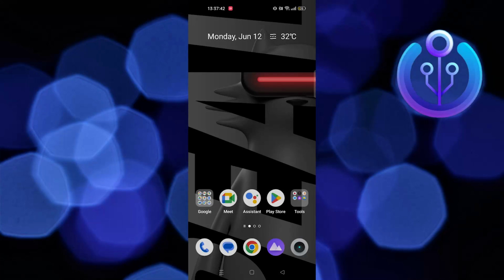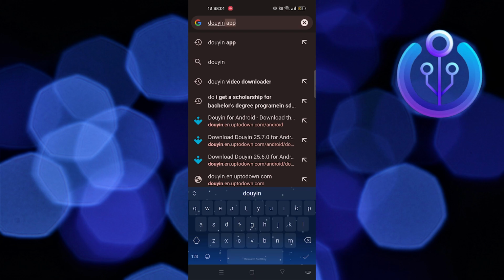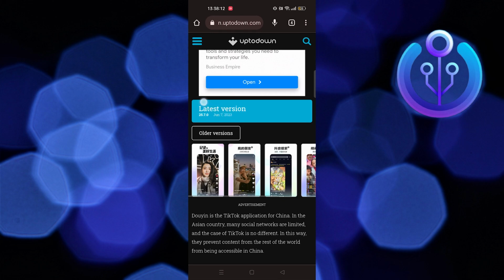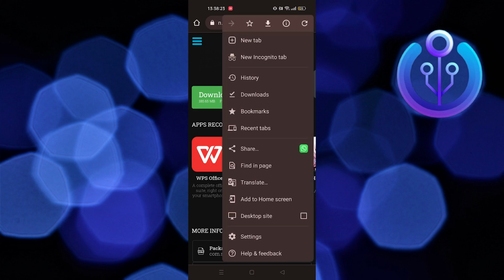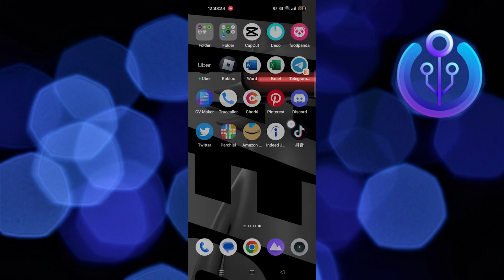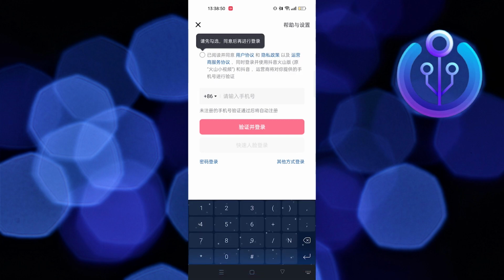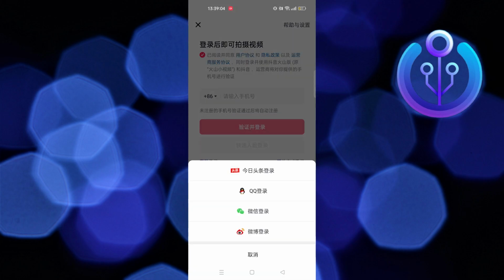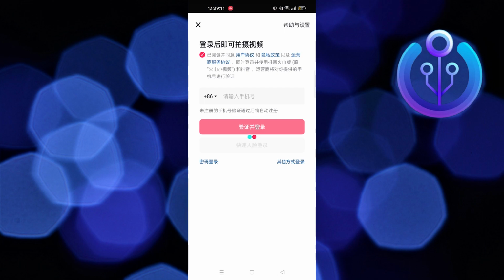How To Create Douyin Account (QUICK)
In this tutorial, you will learn How To Create Douyin Account in easy steps by following this super helpful tutorial to get a solution to your problem!!